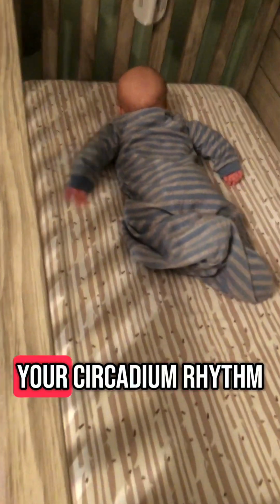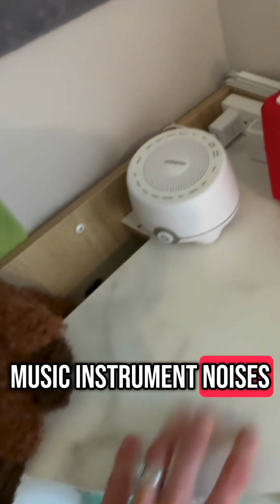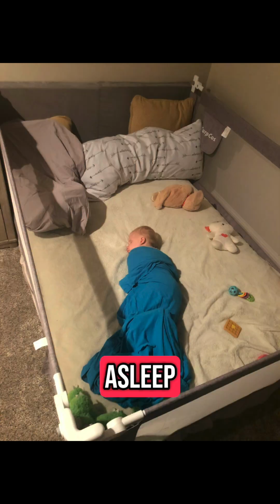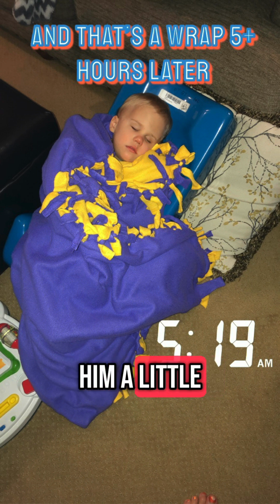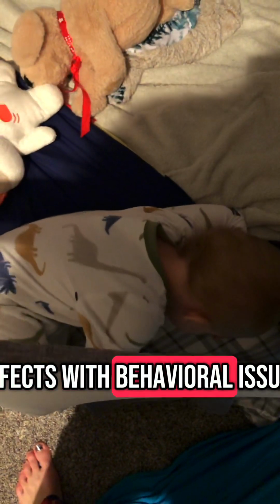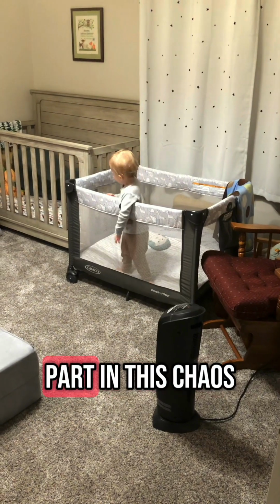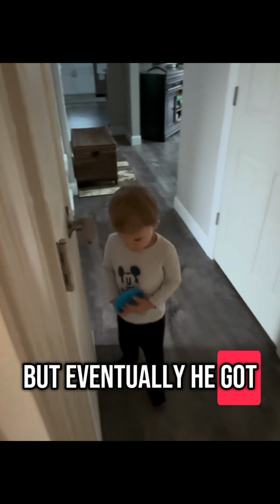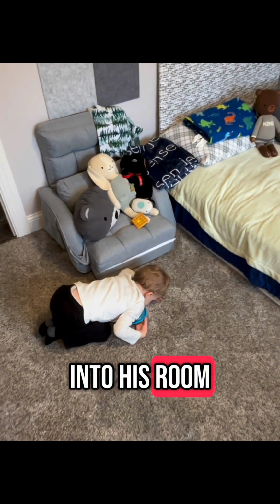Circadian Rhythm and Blind Child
Blind Infant and sleep